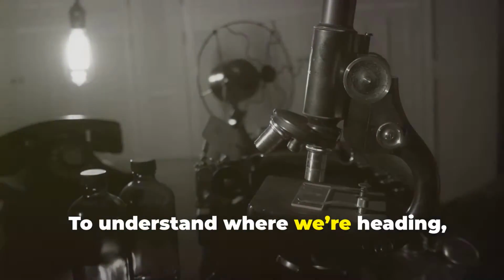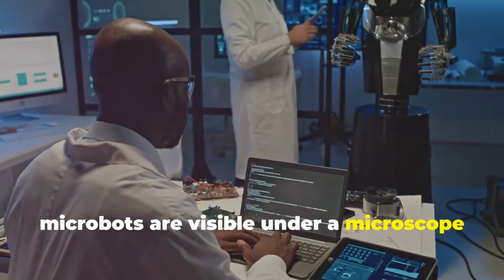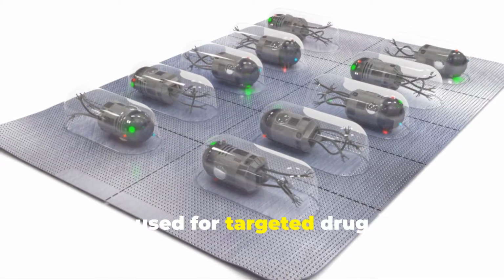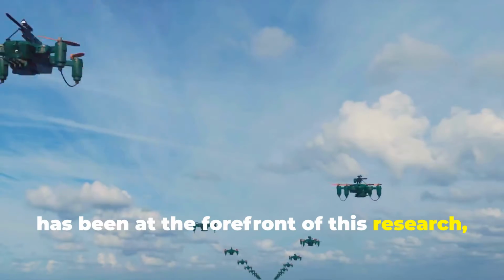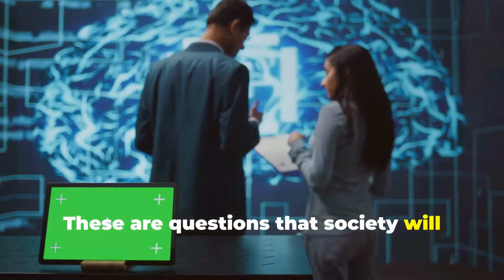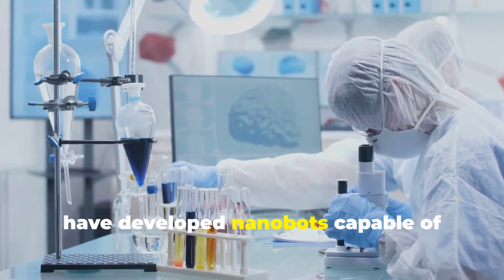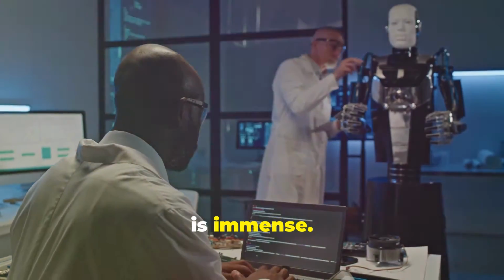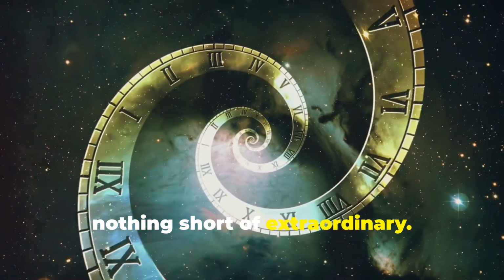Nanobots & Microbots: Way Tiny Tech!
Exploring the fascinating world of nanobots and microbots reveals a technological revolution that feels like science fiction. These tiny marvels are transforming fields such as medicine, environmental science, and military operations. By delving into their origins, we uncover how Richard Feynman's visionary ideas in 1959 laid the groundwork for today's advancements.

From rudimentary designs to groundbreaking innovations like xenobots—living robots made from frog stem cells—and molecular machines by Dr. David Lee, this video highlights the incredible potential these technologies hold for tasks ranging from targeted drug delivery to microsurgery.

In this Video:

00:00:00 Intro
00:00:30 The Origin of Nanobots and Microbots
00:01:28 The Evolution and State of the Art
00:04:47 AI Integration and Advancements
00:06:06 The Pros and Cons
00:07:55 Cost and Availability
00:08:50 Examples of Usage
00:10:43 The Future of Nanobots and Microbots
00:11:55 Wrap up

Links
Hexbug Robotic Critters
RoboMaster S1 educational robot
Sphero Mini tiny programmable robot
Bristlebot Robotics DIY STEM Science Kits

Welcome to TechDazzle, your go-to channel for cutting-edge technology.  Explore the coolest tech inventions, groundbreaking AI advancements, and innovative gadgets shaping our future. We cover the latest high-tech gadgets and smart devices.

Stay informed with the newest tech trends, smart home devices, and wearable technology. Discover the latest in robotics, AI, and emerging technologies. Our content simplifies complex tech concepts, making them easy to understand and fun to watch.

Nanobots and microbots are revolutionizing medicine, environmental science, and military operations, transforming what once seemed like science fiction into reality. Inspired by Richard Feynman's 1959 vision, these technologies have evolved into groundbreaking innovations like xenobots and molecular machines. With applications ranging from targeted drug delivery to microsurgery, these tiny robots are set to change the world.